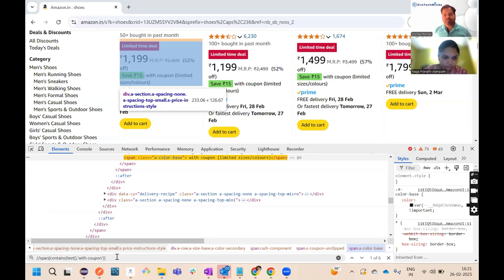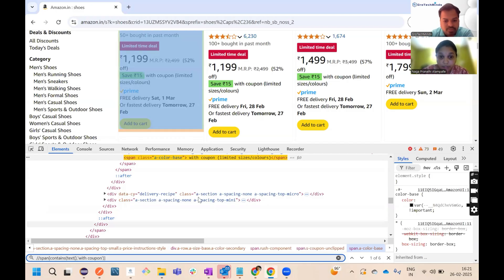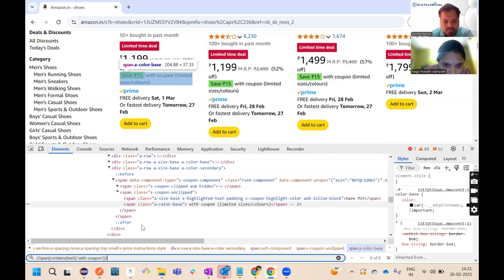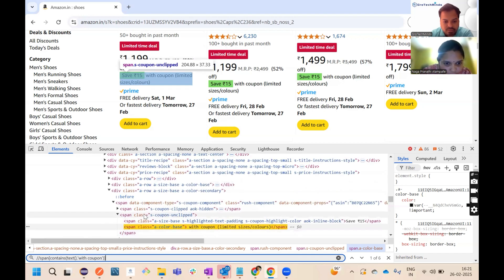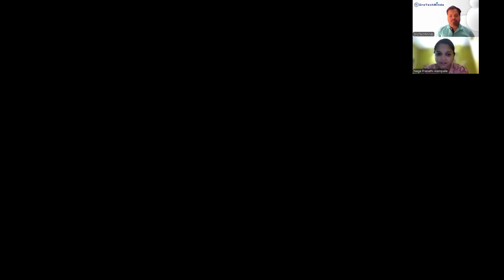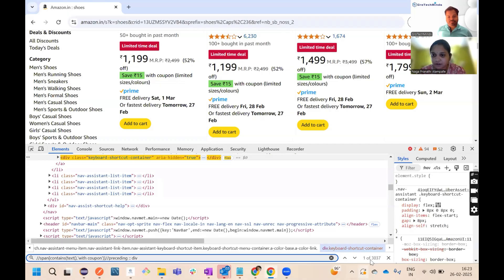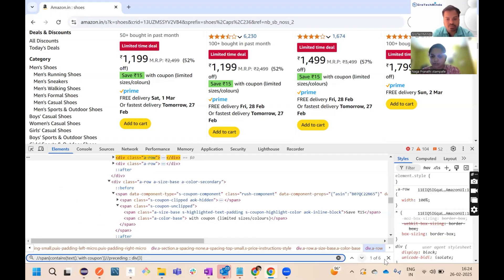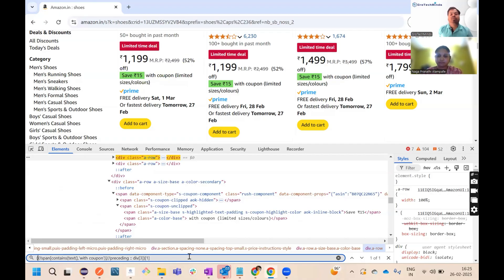How to Crack an Automation Testing Interview | Mock Session | Mock Interview for Automation Testers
I am the Founder of GroTechMinds & Corporate Trainer.

SoftwaretestingbyMKT

I make videos on daily basics and also help student all over the world for FREE. If my videos are helpful in anyway help "SoftwaretestingbyMKT" reach billions by supporting and sharing it with needly people.

Interview Questions and Answers for Manual Testing for Freshers and Experienced